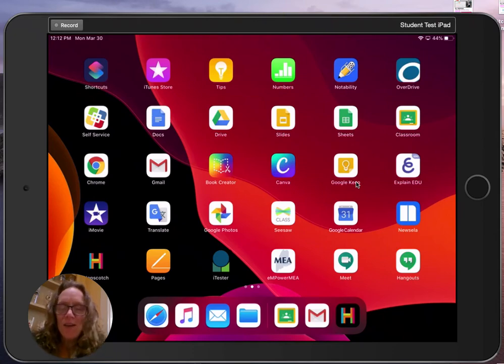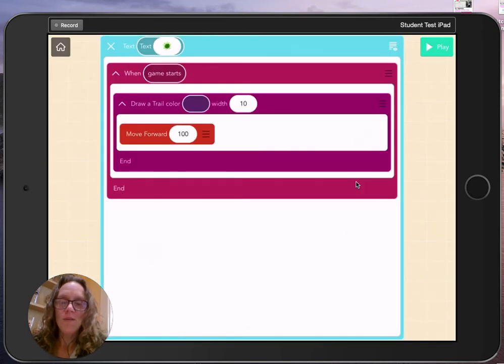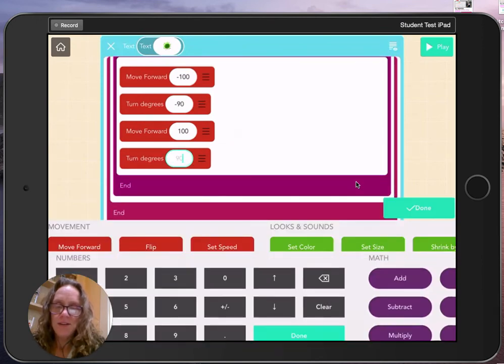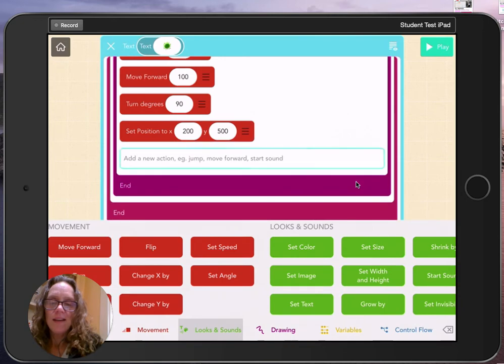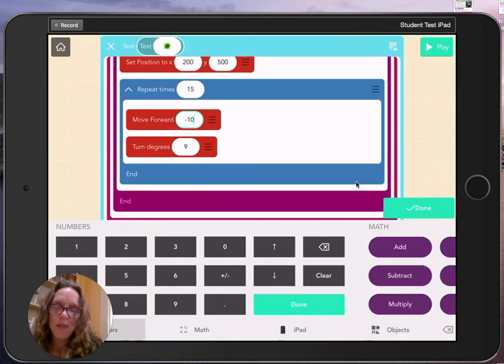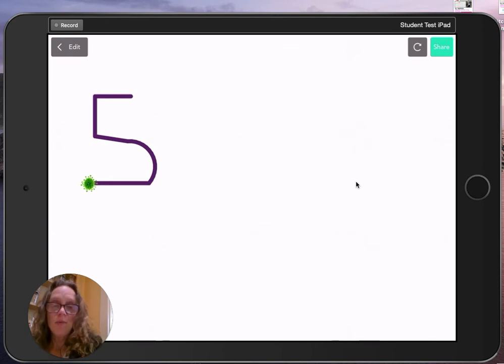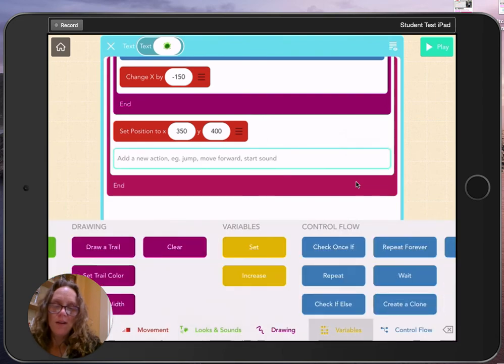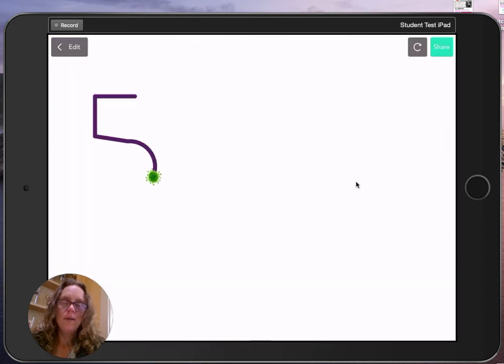Program Hopscotch to Write Your Name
Some instructions and tips to write your name with Hopscotch!